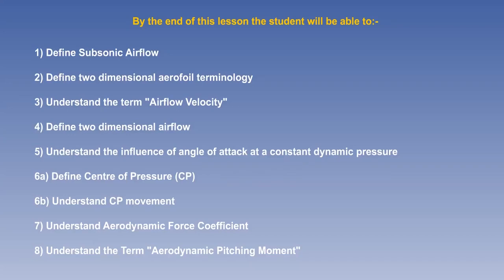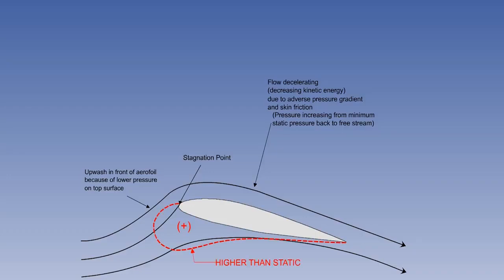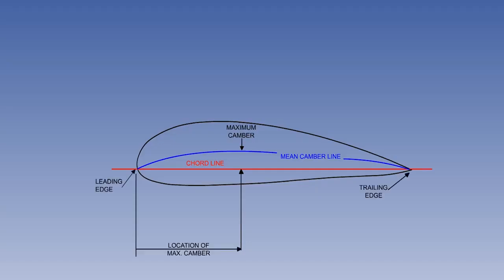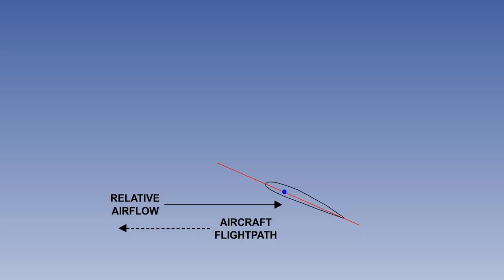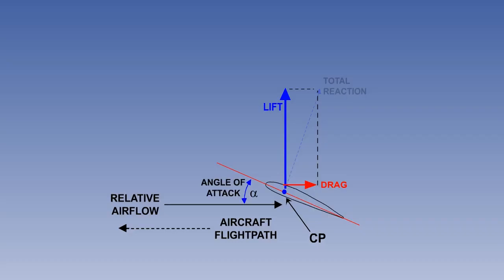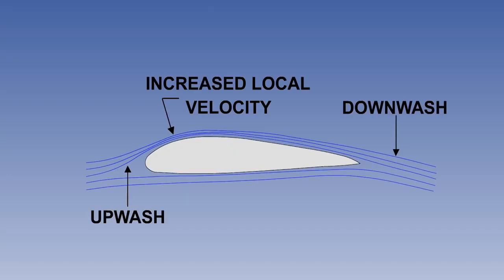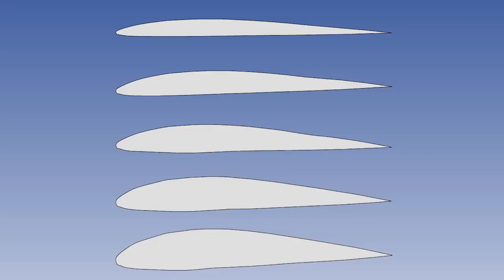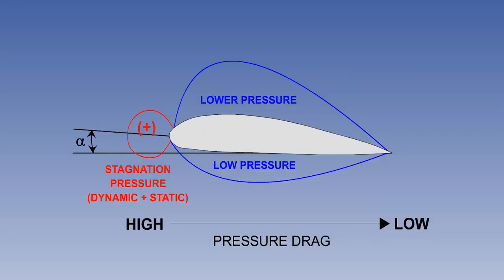06 ATPL Training videos Principles of Flight- 06 Subsonic Airflow Part 1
This is one of the most important video for having a strong base. Various definition of aerofoil is explained ( Chord, Chord line, incidence angle..).